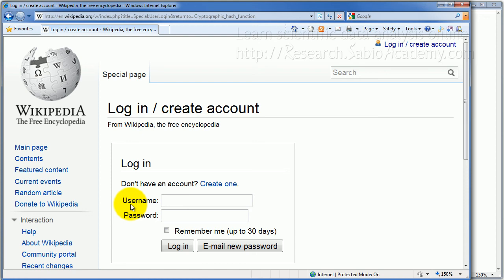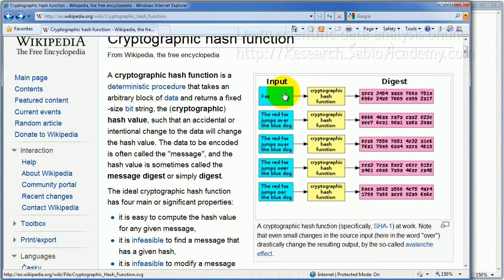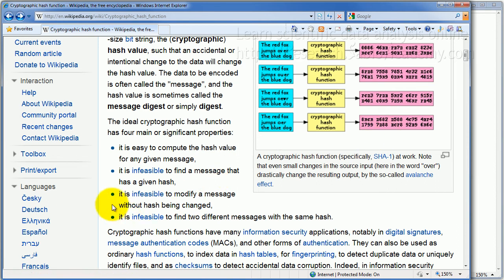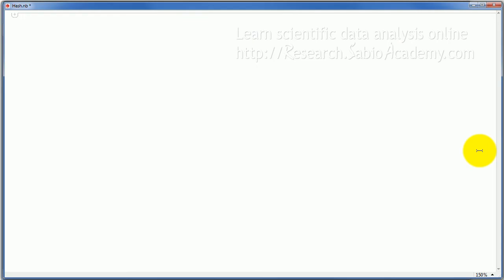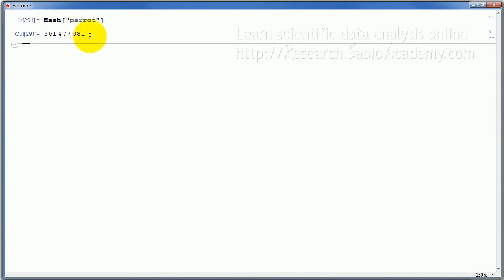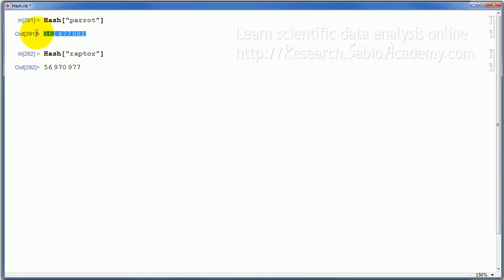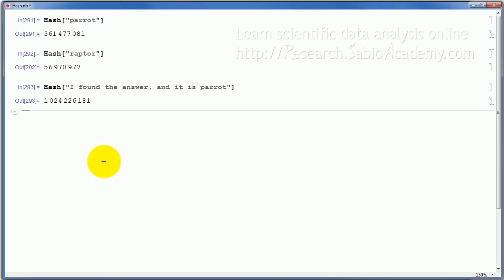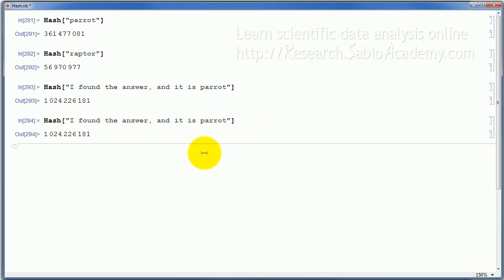SabioResearch Cryptography Hash Function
This video is just a quick overview, made for those who already took Sabio Academy courses.  You will also understand everything and create the code yourself after you take our courses.